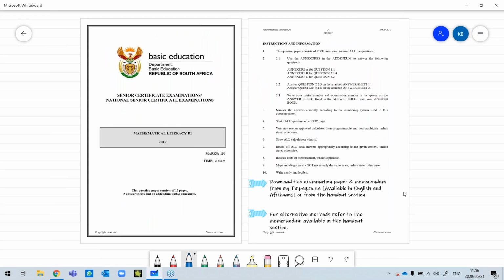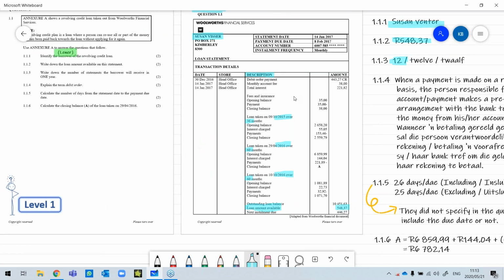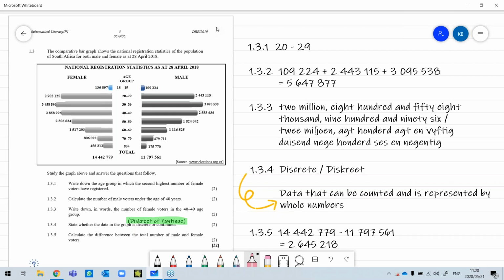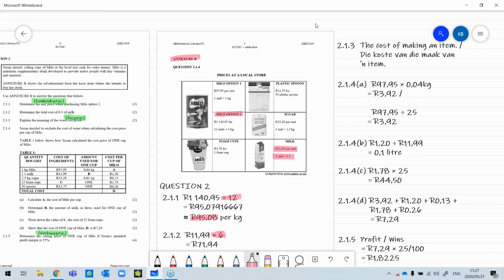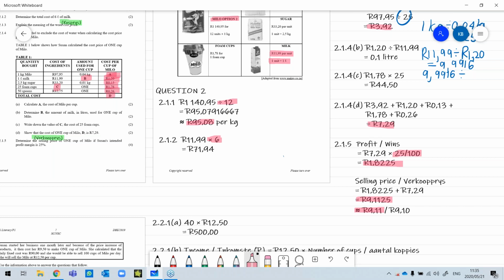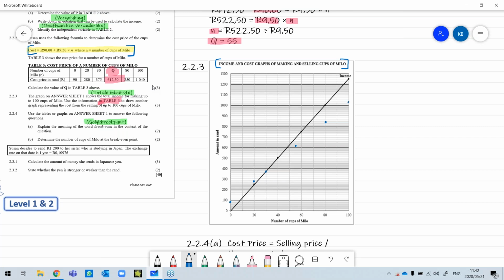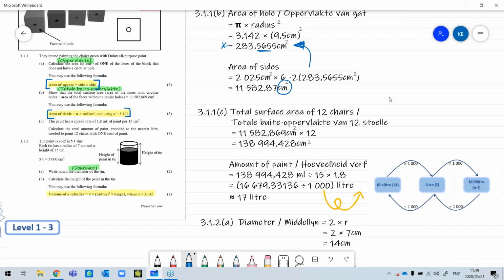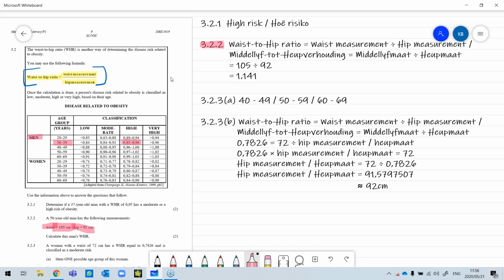Grade 12 Mathematical Literacy June Examination Paper 1 Discussion